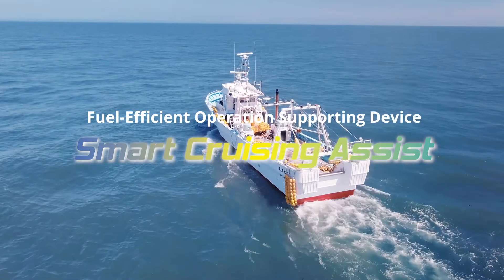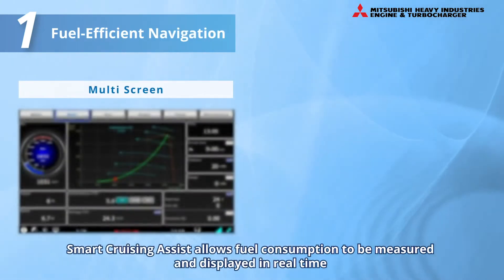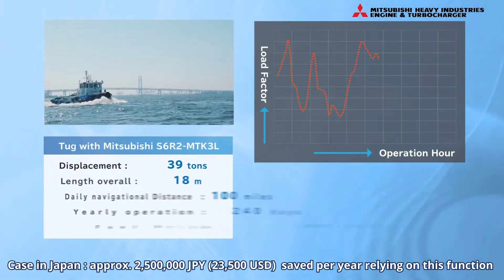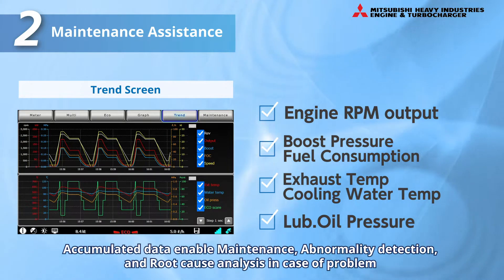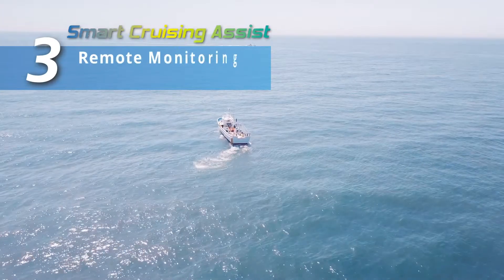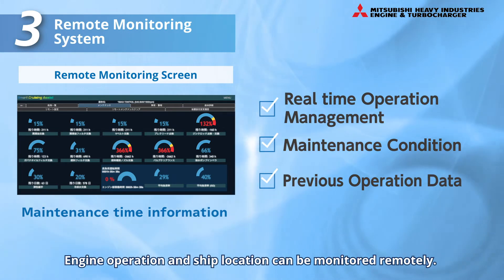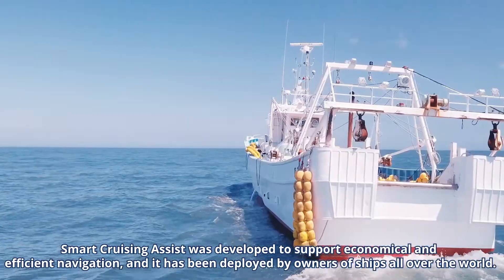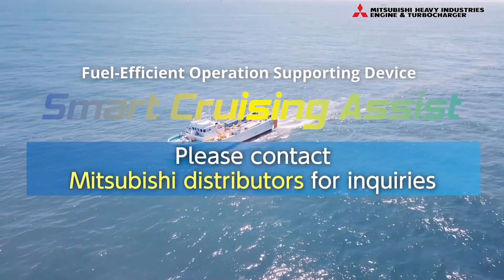【Mitsubishi Marine Engine】Smart Cruising Assist - Fuel Efficient Operation Assisting Device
Smart Cruising Assist  (SCA) is a digital gauge panel for MITSUBISHI ENGINE which can assist customer in fuel efficient operation.
It is equipped with numerous functions to assist vessel owners.

1. Fuel Efficient Navigation Assisting Function
It allows fuel oil consumption (FOC) to be measured and displayed in real time with easy-to-read graph which shows relations between load factor and FOC.
With visualized status of FOC, owner can improve FOC by adjusting load factor.

2. Maintenance Assistance
Maintenance interval for each equipment/item can be monitored by easy to see meters.
It can prevent omission of maintenance and engine malfunction.

3. Remote Monitoring System
Accumulated data of engine operation can be checked by anywhere through the Internet.
With this service, the owner can check the status of vessel operation from head office, port office, etc.
Further, the owner can share a way of efficient operation inside own company by sharing accumulated date of efficient vessel with other vessel operator.